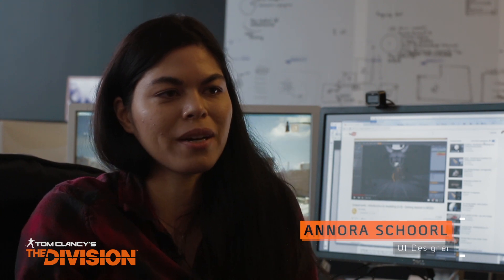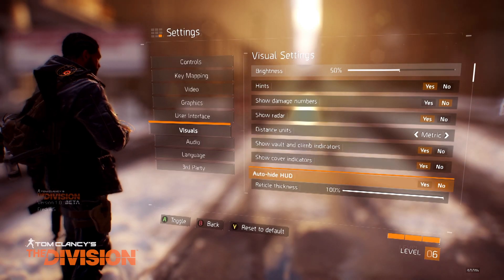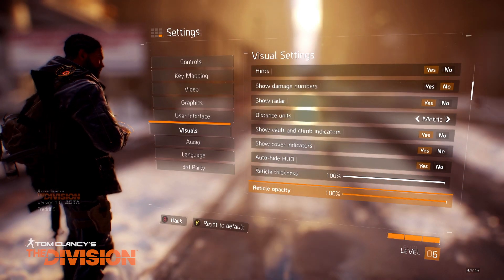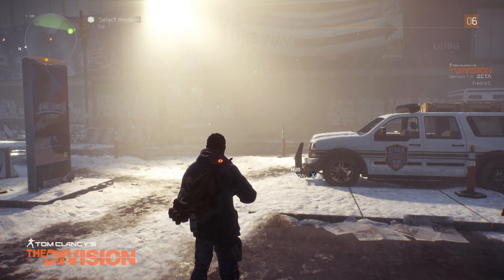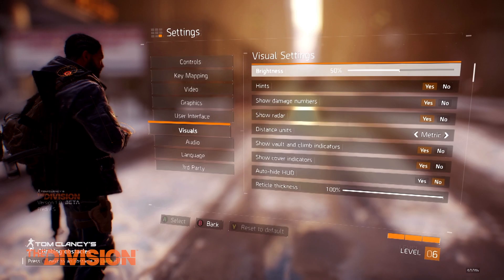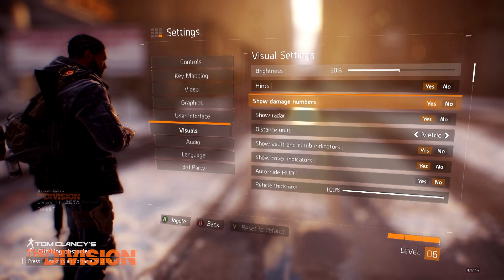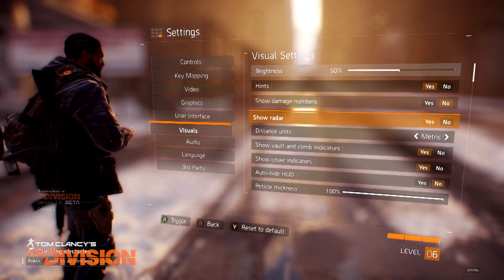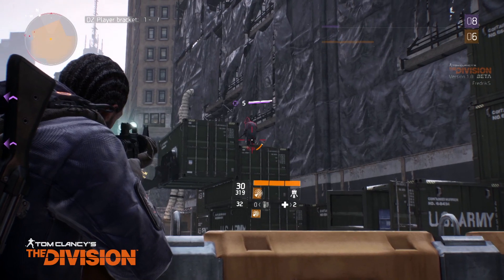Tom Clancy’s The Division: Pro Tip #1 - Customizing Your UI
From damage numbers to the Heads Up Display, Division Agents have many options in the Visual Settings menu. Learn more about how to customize your display from UI Designer Annora Schoorl.

Tom Clancy’s The Division TM is a ground-breaking RPG experience that brings the genre into a modern military setting for the first time. In the wake of a devastating pandemic that sweeps through New York City, basic services fail one by one, and without access to food or water, the city quickly descends into chaos. As an agent of The Division, you’ll specialize, modify, and level up your gear, weapons, and skills to take back New York on your own terms. Tom Clancy’s The Division will be available on Xbox One, PlayStation®4 system, and Windows PC.

About Tom Clancy’s The Division
Tom Clancy’s The Division is a revolutionary next-gen experience that brings the RPG into a modern military setting for the first time. In the wake of a devastating pandemic that sweeps through New York City, basic services fail one by one, and without access to food or water, the city quickly descends into chaos. As an agent of The Division, you’ll specialize, modify, and level up your gear, weapons, and skills to take back New York on your own terms. Tom Clancy’s The Division will be available on Xbox One, PlayStation®4 system, and Windows PC.
Features:

A LIVING CITY
From day-night cycles and dynamic weather to environments you can use to your advantage, Tom Clancy’s The Division is a true next-gen experience.

URBAN JUNGLE
Fight block to block and reclaim New York City from dangerous factions like the Cleaners.

THE AGENTS OF THE DIVISION
You are an elite sleeper agent trained as the last line of defense when all else fails.

GEAR UP
From high-tech comms to stay in touch with other agents to prototype weapons, you’ll be able to unlock, scavenge, and loot state-of-the-art equipment in your mission to restore order.

GAME-CHANGING SKILLS
Customize your skills and gear to suit your play style and compliment your team’s abilities.

SEAMLESS MULTIPLAYER
Team up with friends to take down your enemies and achieve group objectives. Secure a base of operations and reclaim New York City.

SNOWDROP ENGINE
Tom Clancy’s The Division sets a new bar in video game realism and open world rendering. Experience a chaotic and devastating New York like you’ve never seen before.